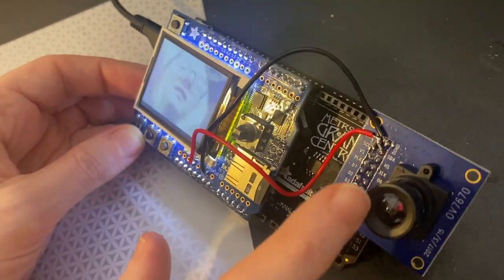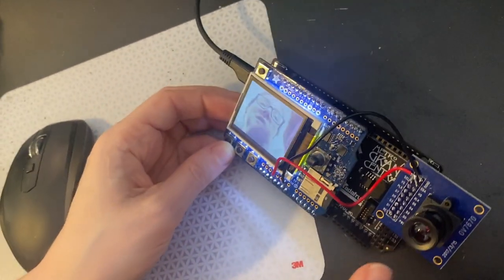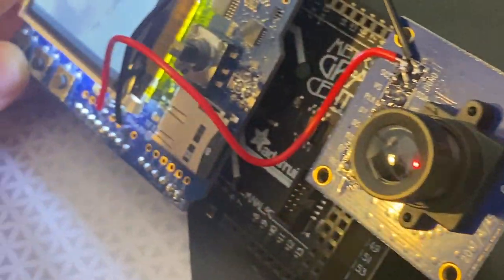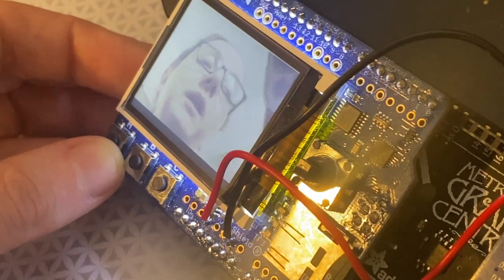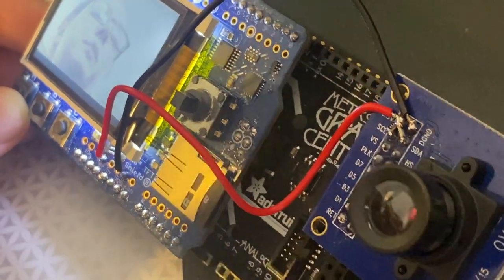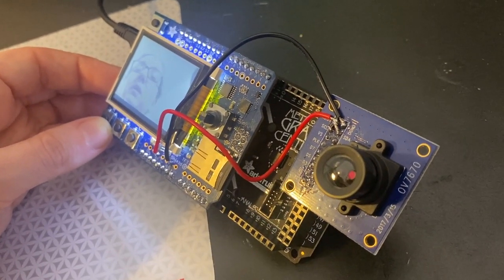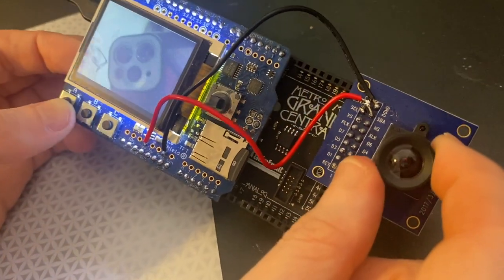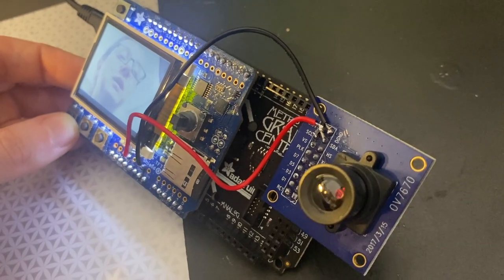SAMD51 Parallel Image Capture from OV7670 Camera in CircuitPython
Did you know the SAMD51 has a PCC (parallel capture) peripheral, for reading in camera/video data? that's right, you can directly wire up OV7670/OV2640-like cameras to a SAMD51 and then read out image data into a RAM buffer. We just got support into CircuitPython as well, so we can read a buffer, as seen here, then pipe it back out over SPI to a TFT. Could be great for image recognition, tinyML, DIY cameras, IoT monitoring, etc! The camera almost-perfectly plugs into a Grand Central, you have to cut the two pins for 3V/GND and rewire them, as well as adding I2C pullups.